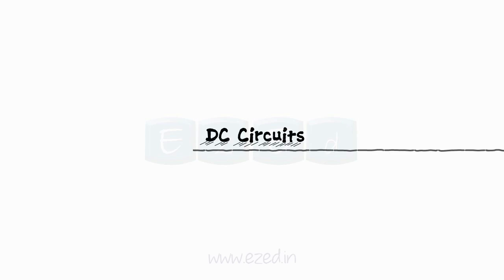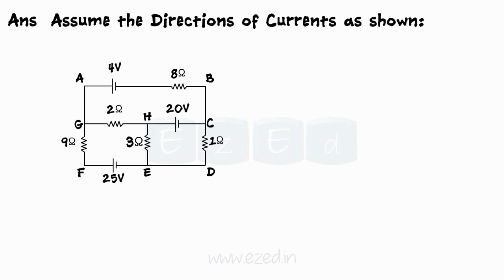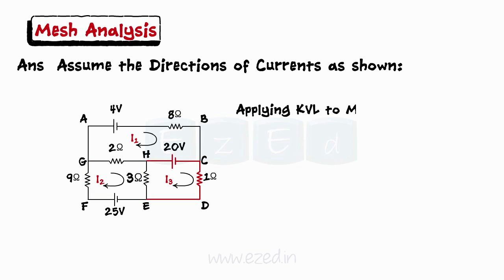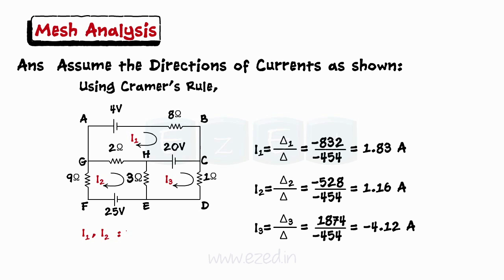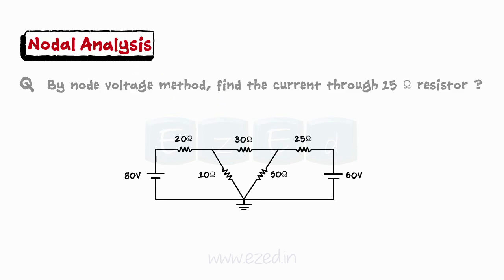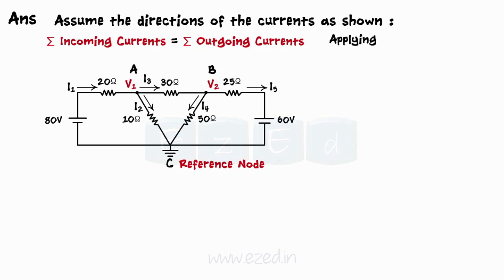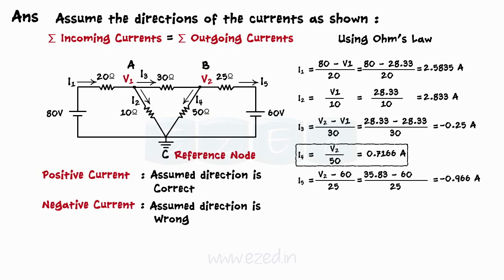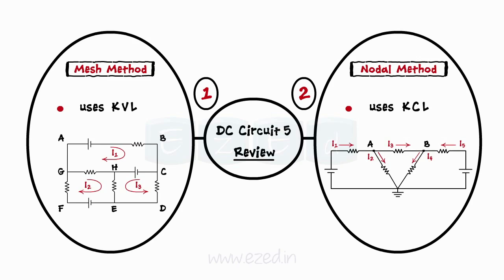Basic Electrical- DC Circuits Part 5 - Circuit Analysis- Mesh and Nodal Analysis - Solved Problems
Circuit Analysis
- Mesh Analysis
- Nodal Analysis